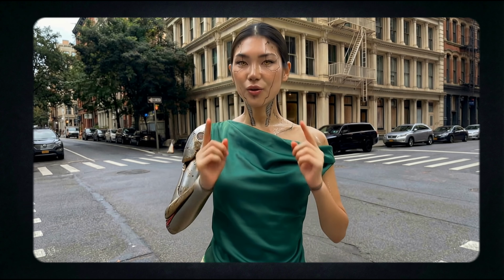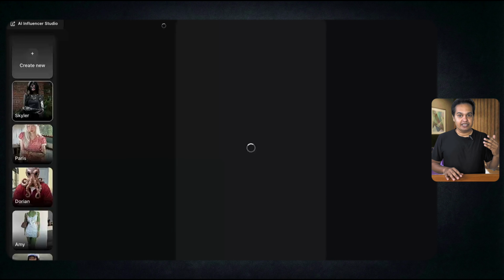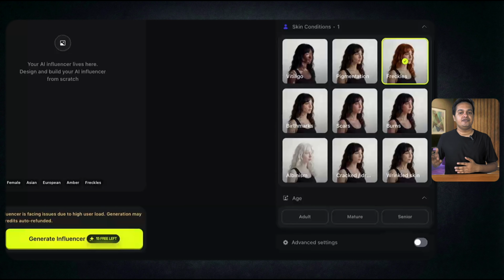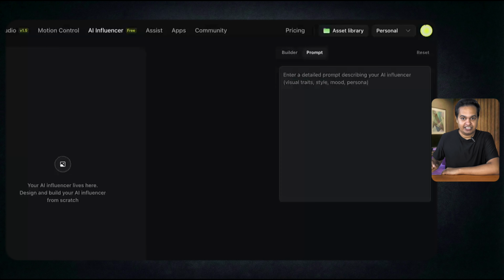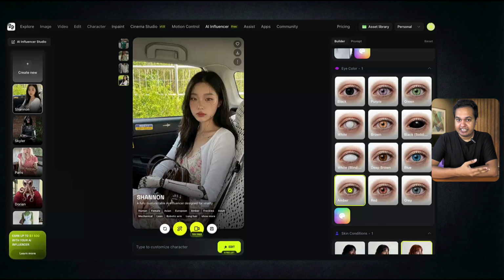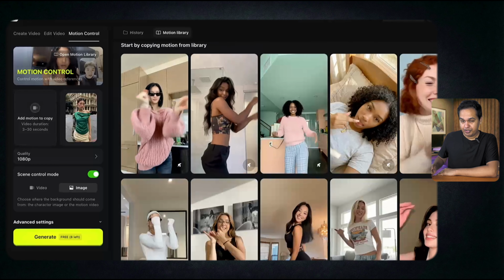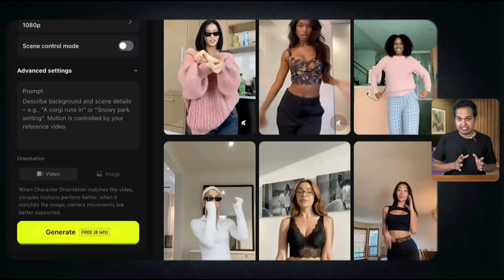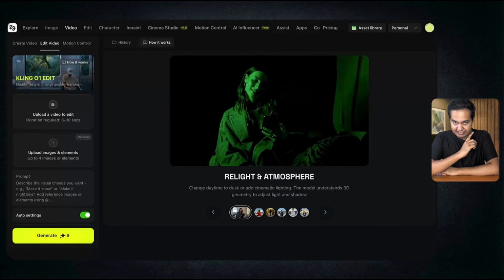Create AI Influencers with Higgsfield AI Influencer Studio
Now you can create your own AI Influencer for FREE using Higgsfield — no paid subscription required.

The Skool link is my free community, where you can grab all the resources, prompts, and guides used in this video.

In this video, I walk you through a complete end-to-end workflow for creating AI Influencers using Higgsfield’s new AI Influencer Studio — even on the free plan.

You’ll learn how to design high-quality AI characters, customize facial and body features, control environments with prompts, and then turn those characters into animated AI videos using Kling Motion Control.

This guide breaks everything down step by step so you can apply the same workflow to your own AI influencer, social media, or cinematic video projects.

🎯 Main Focus:
How Higgsfield’s AI Influencer Studio + Kling Motion Control can turn a simple idea into a realistic, animated AI influencer — without a paid subscription or complex setup.

🕒 Chapters

00:00 – 🤖 Free AI Influencer Studio (New)
00:30 – 🧭 AI Influencer Studio UI
01:24 – 🎭 Character Generation Demo
03:39 – 🔁 Consistency Across Generations
04:04 – ⚙️ Post-Creation Options
04:23 – 🎥 Kling Motion Control (Video)
05:55 – ✨ Final Results
06:30 – 🌐 Next Steps & Free Skool

I’ve prepared all prompts, assets, and a step-by-step workflow guide used in this video.

🔍 What we cover in this video:

• Creating AI Influencers using the Higgsfield AI Influencer Studio
• Using the Builder to customize character type, gender, age, and features
• Advanced customization (face, body, materials, markings, styles)
• Choosing rendering styles like Hyper-Realistic, Anime, Cartoon, and 2D
• Combining Builder settings + text prompts for precise character control
• Designing cinematic backgrounds with prompt-based environments
• Understanding free-plan limits and generation credits
• Maintaining character consistency across generations
• Turning images into video using Kling 2.6 Motion Control
• Copying motion from reference videos or built-in templates
• Controlling video quality, orientation, and backgrounds
• Editing AI videos further using Kling 01 Edit

This workflow is ideal if you’re creating:
AI influencers, digital avatars, TikTok & Reels content, ads, cinematic storytelling videos, or social media characters.

I also cover real-world limitations like generation inconsistencies and how to work around them for better results.